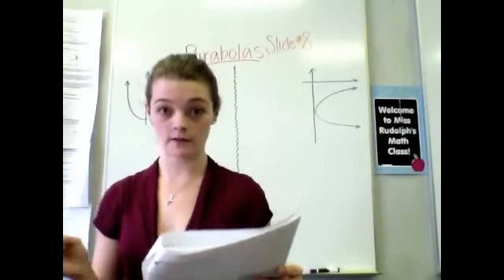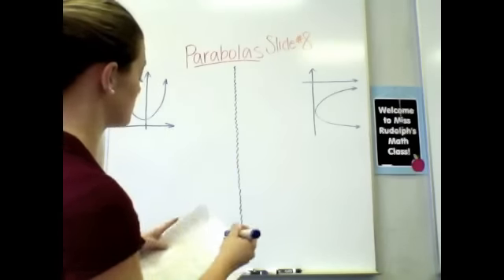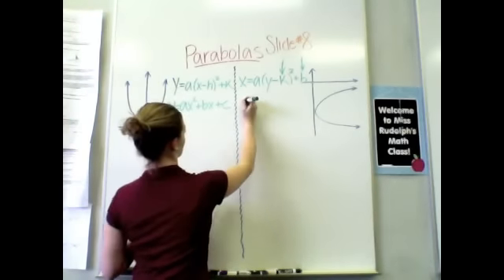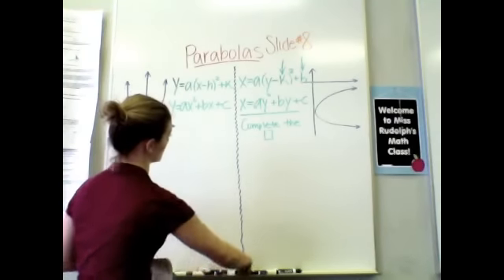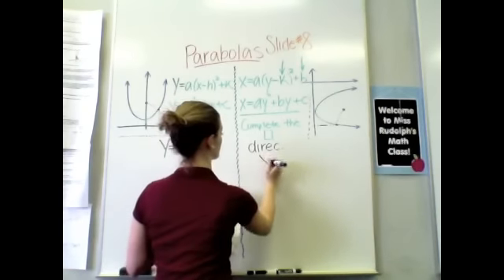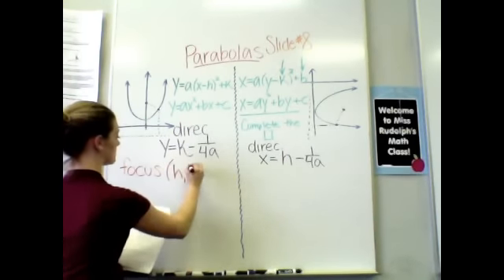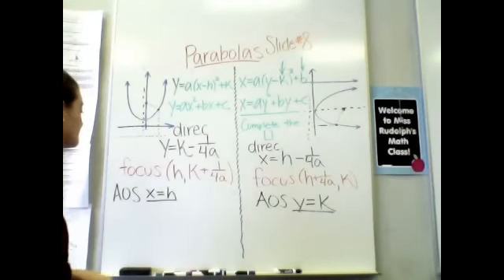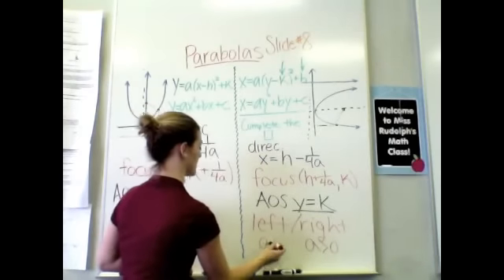Conic Sections - Parabolas Intro.